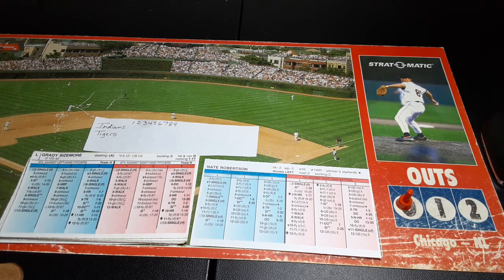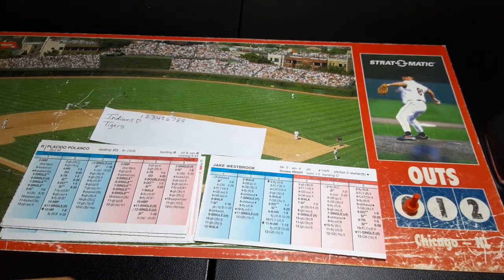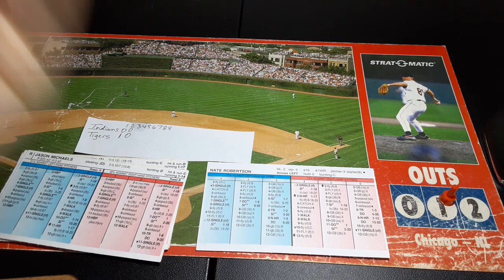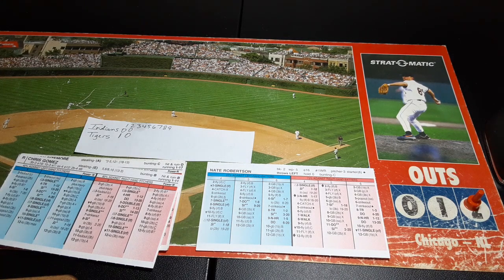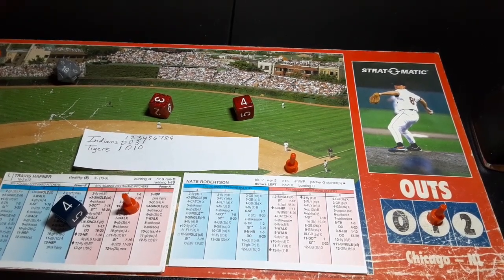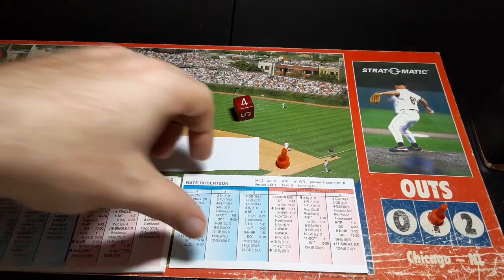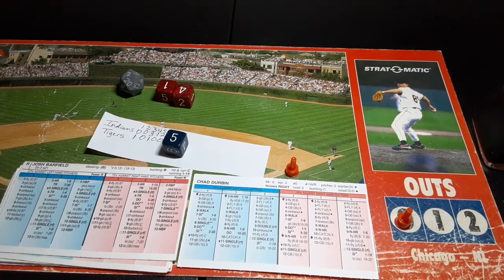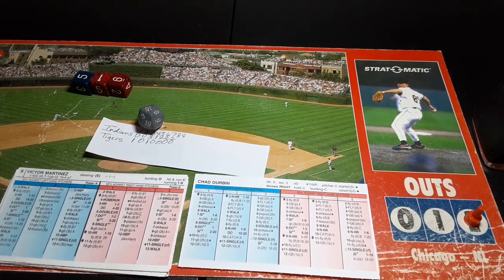Game 126 2007 Indians strat o matic advanced replay @ Detroit Tigers. Westbrook v Robertson.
Jake Westbrook and the Indians face Nate Robertson and the Detroit Tigers in the series finale in game 126 of 2007 Indians strat o matic advanced replay. After the game will be hyper fast scoring with results from the Twins, Red Sox, and Blue Jays.